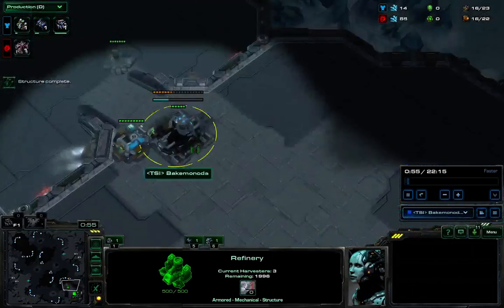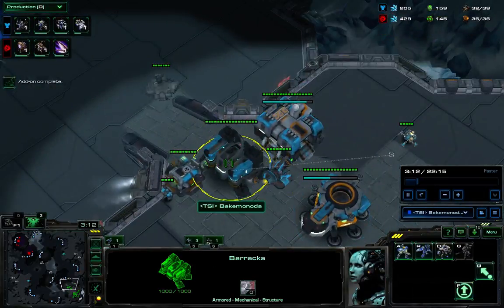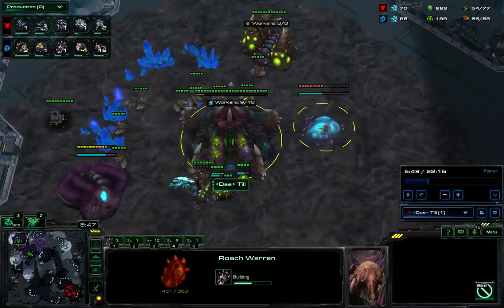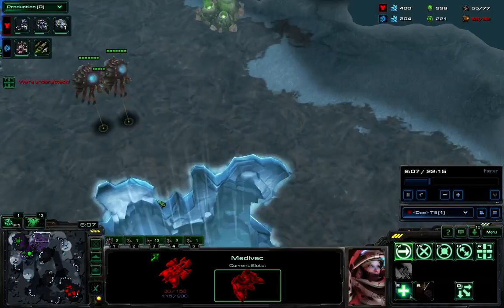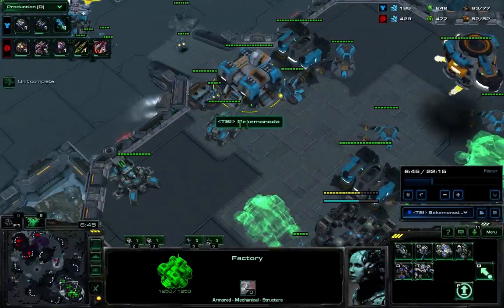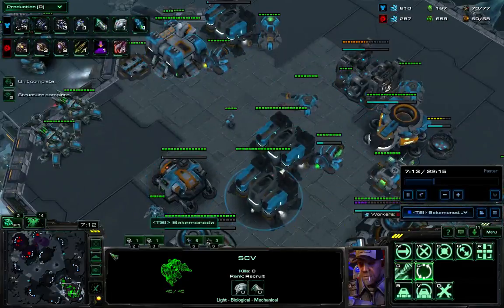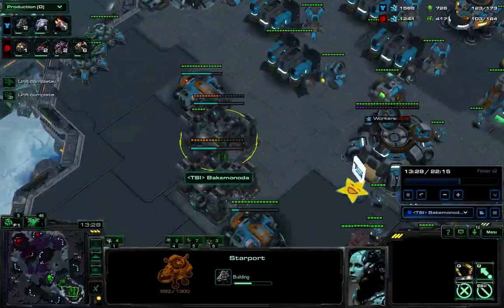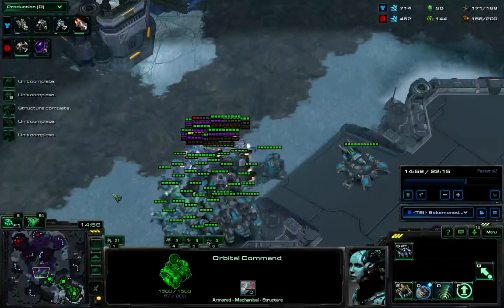TVZ consider that a divorce build order